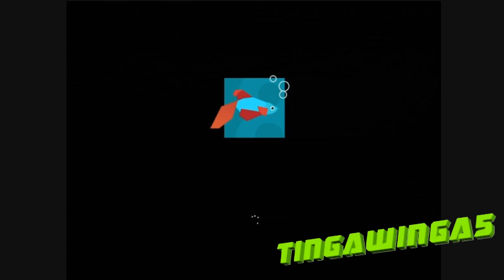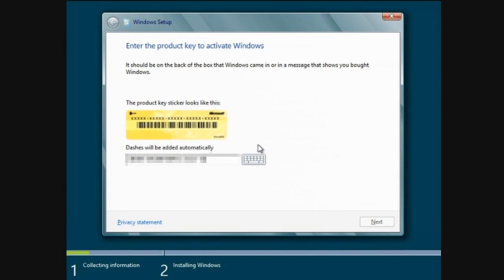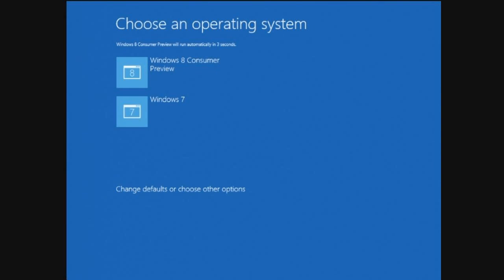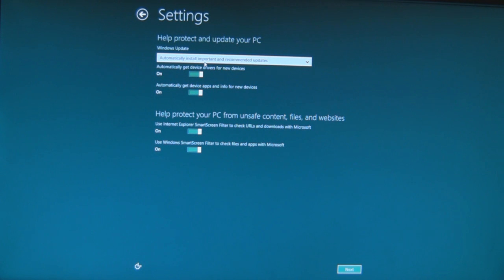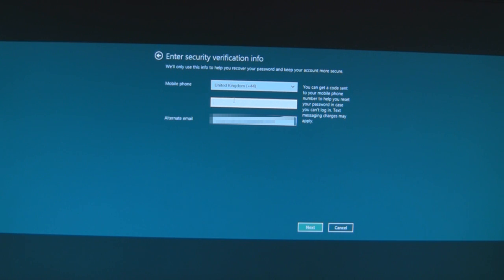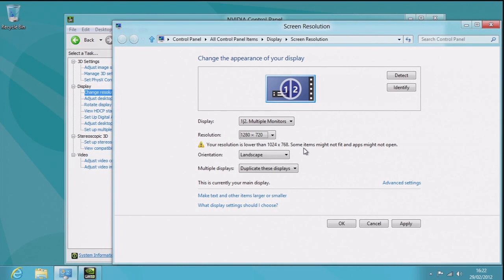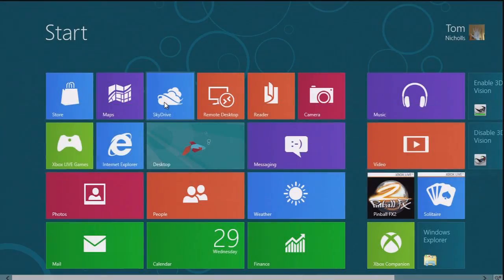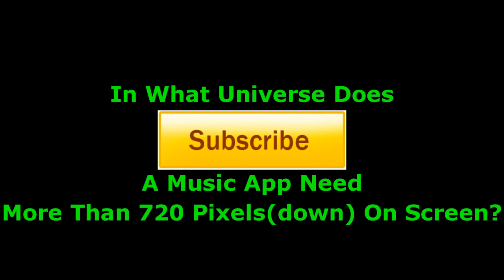How To Install Windows 8 Consumer Preview (A.K.A Windows 8 Beta)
So here is the installation video for windows 8 consumer preview I take you through everything you need to see, this is shortened like the download video.
Sorry for having to use a camera to record it but the screen resolution has changed beyond the recording capability of my HDPVR.

Warning If you want windows 8 you need a resolution over 1280X720 as you will not be able to run apps!